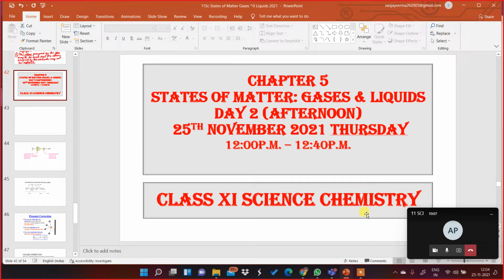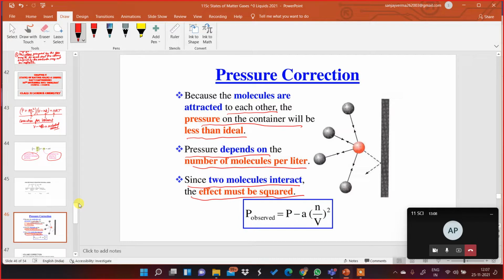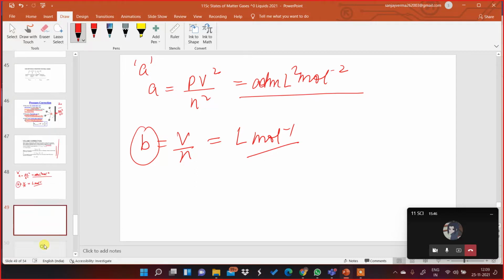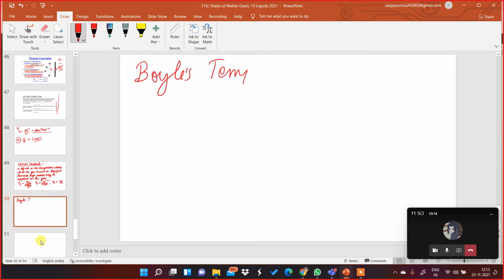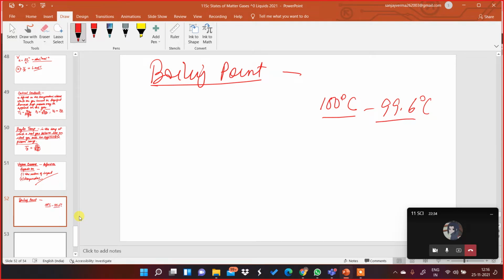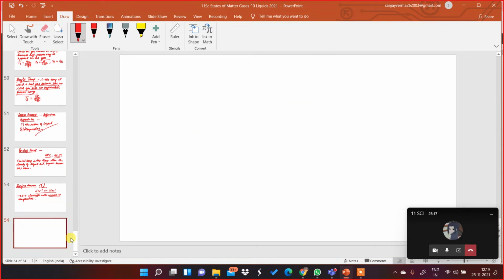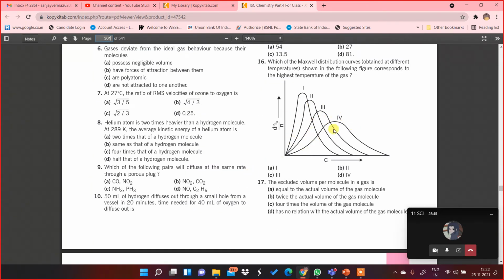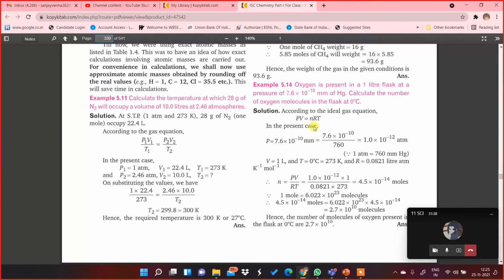11Sc, Day 2, PM, States of Matter, 25th November 2021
Van Der Waals' Equation, Surface Tension, Viscosity.